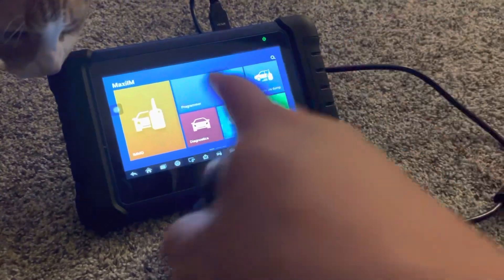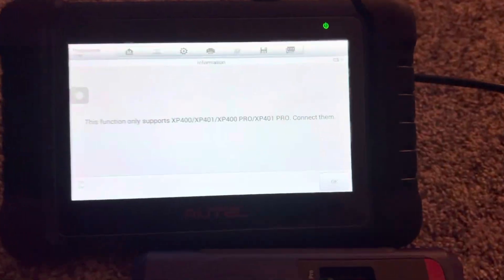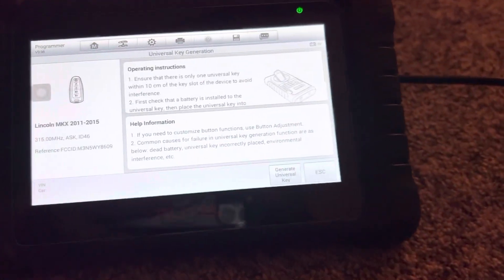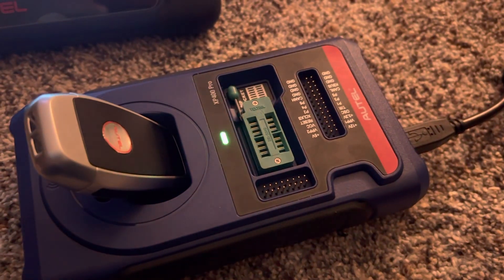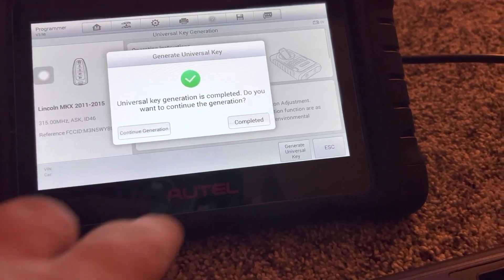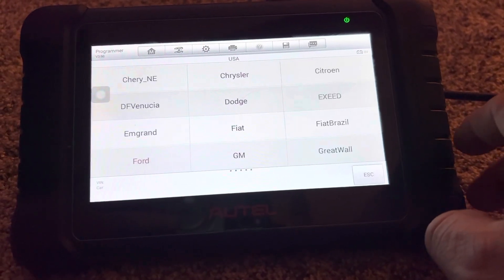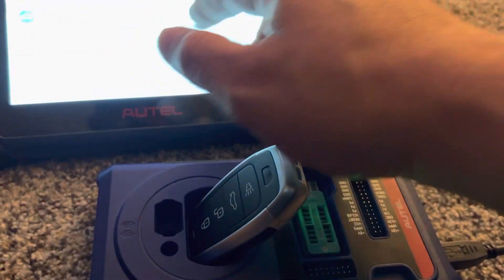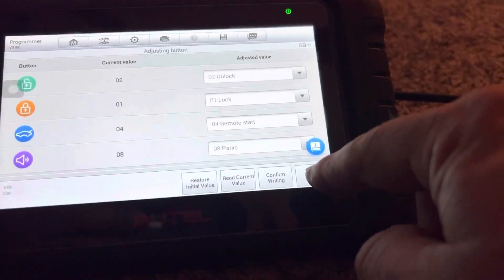Autel IKEY universal remote key fob programmed with IM508 instead of the KM100.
Using my  Autel IM508 to program Autel universal iKey.  This is my first time programming the key and adjusting the buttons function using the IM508.  You should be able to do this with the IM608 as well. Special guest and self invited jerk Dexter the cat.